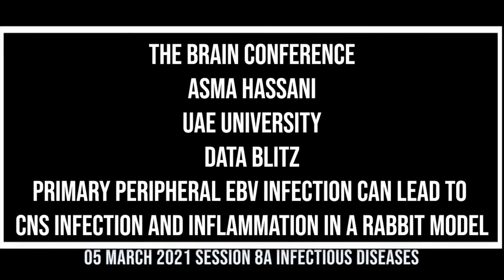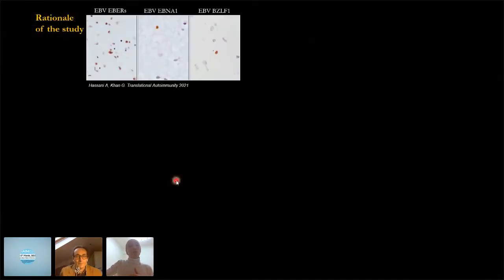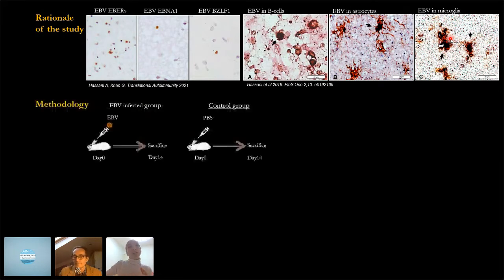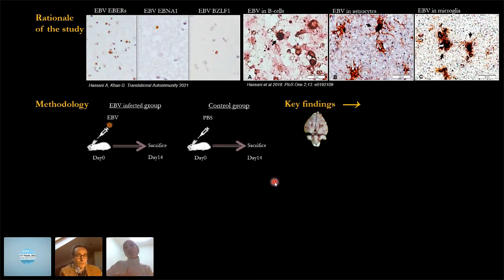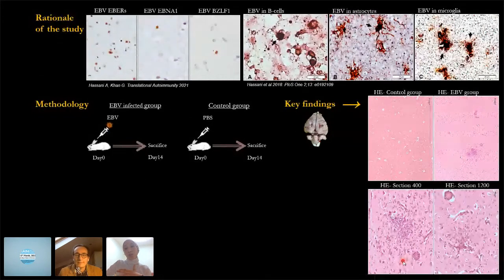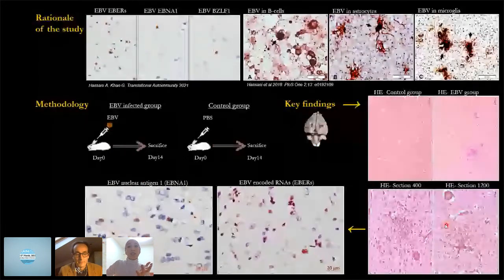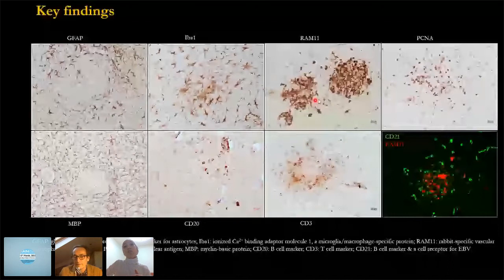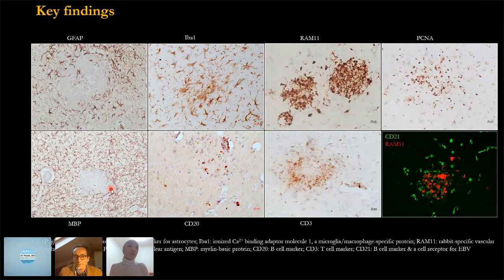The Brain Conference 2021: Data Blitz: Asma Hassani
4-5 MARCH 2021

INFECTIOUS DISEASES SESSION
Chair: Tom Solomon
Data Blitz: Asma Hassani
"Primary peripheral EBV infection can lead to CNS infection and inflammation in a rabbit model"